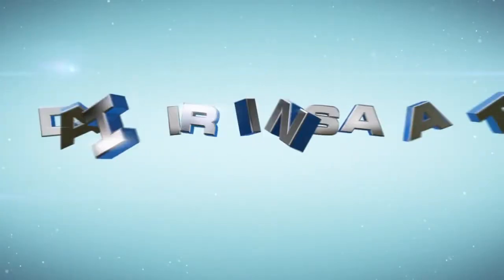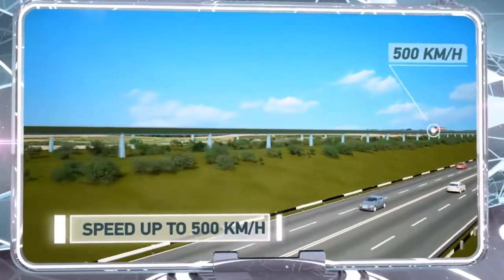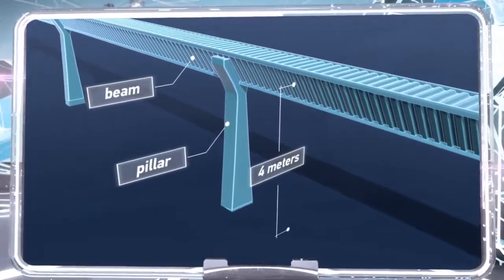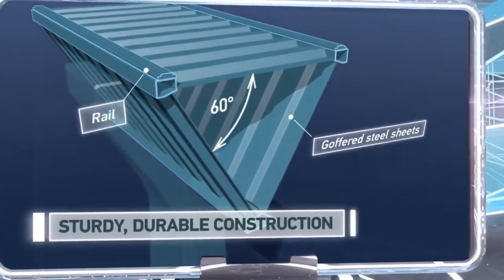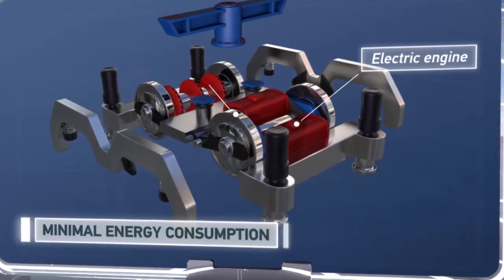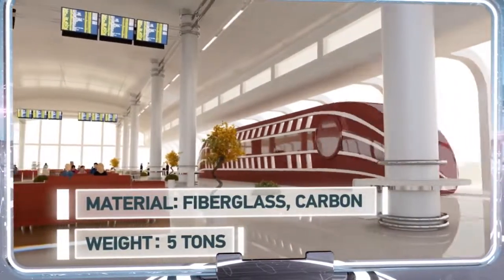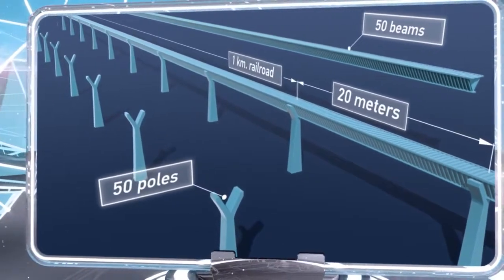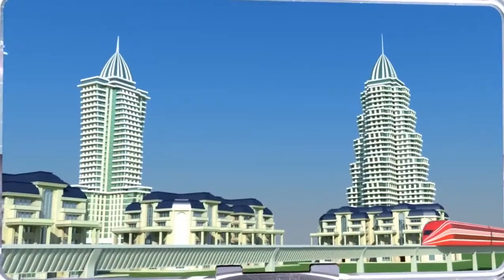HIGH SPEED RAIL -Russian Company Design Concept - Dahir Insaat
This video should give the World's young engineers some good ideas!

Welcome to my new channel dedicated to all things powered by electricity - Transportation - Home - Hobby.

Copyright Information:   All copyrights reversed to their respective holders.